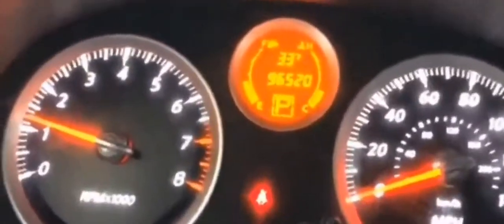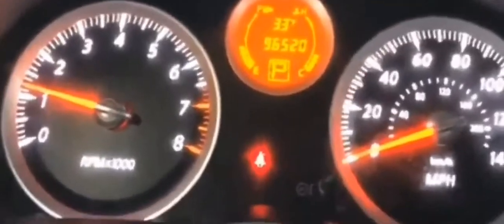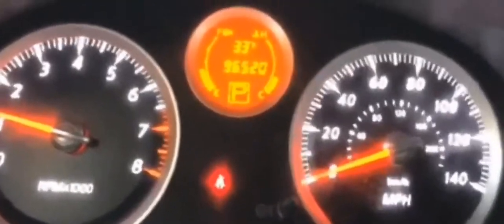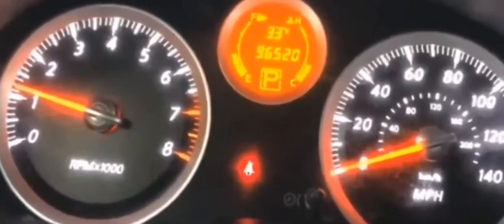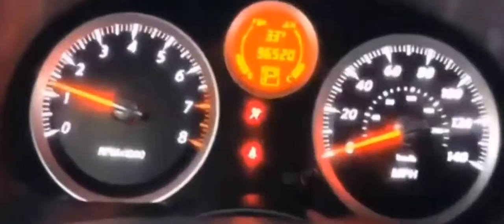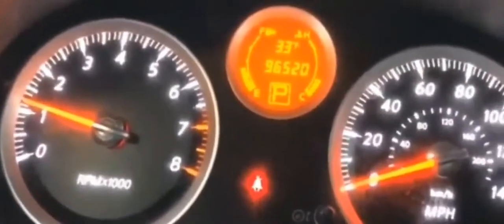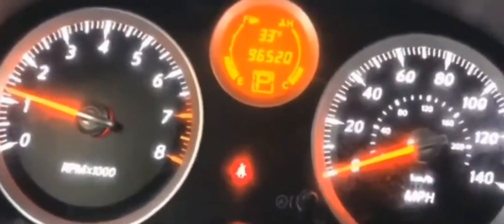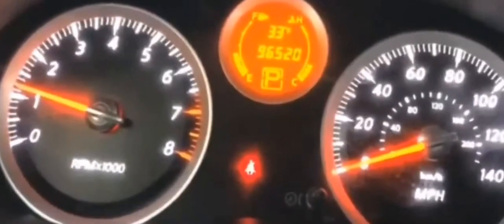How to DIAGNOSE AND FIX a Car that CRANKS BUT Won't Start/ Randomly Dies While DRIVING/ RUNNING